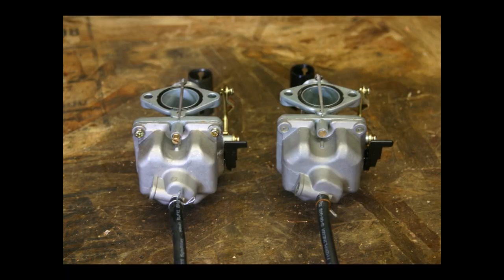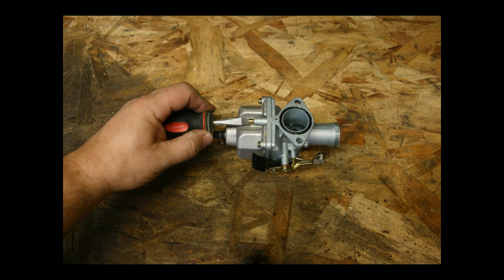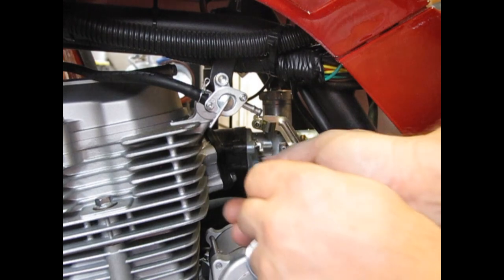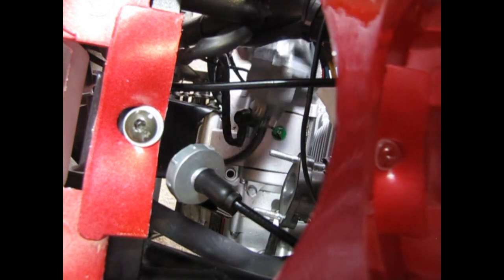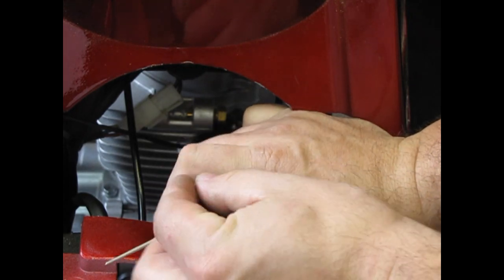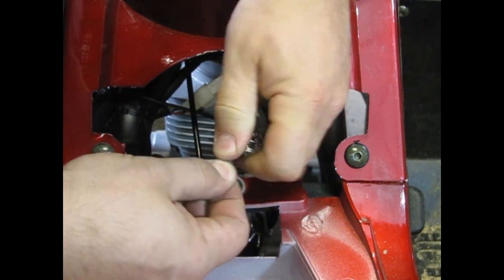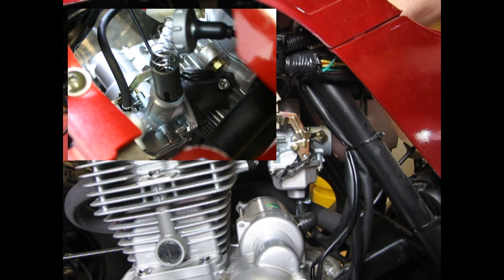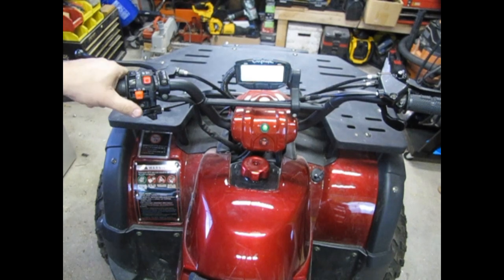How to Replace a Carburetor on your Tao Tao ATV by MUDIFY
Replacing your Tao Tao's carburetor is a must - the stock carb can't be adjusted. If you're thinking about re-jetting or tuning your fuel mix, it's time to get rid of that stock carburetor. Today we'll show you how to replace the stock carburetor with an adjustable unit by Mudify.

Upgrade your quad with the Trail Tech Vapor here: youtu.be/8St4L6SCjNA

MUDIFY - bringing you the best in powersports mods, made easy! Mudify offers easy how-to videos for popular ATV and Motorcycle mods. Plus, we source and sell aftermarket parts that are guaranteed to fit your machine. For you, that means less time researching and more time riding. We'll do all the hard work, and you can put your helmet back on!